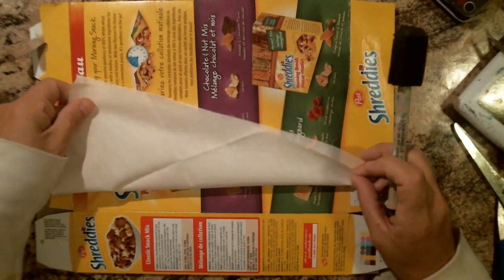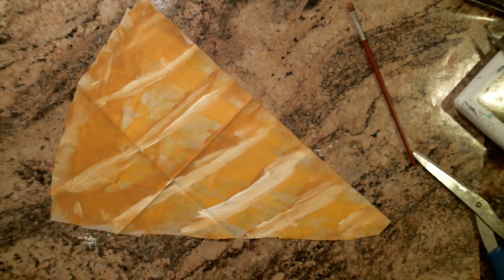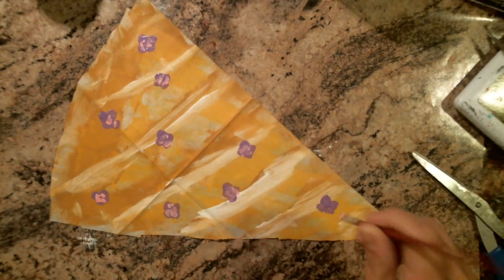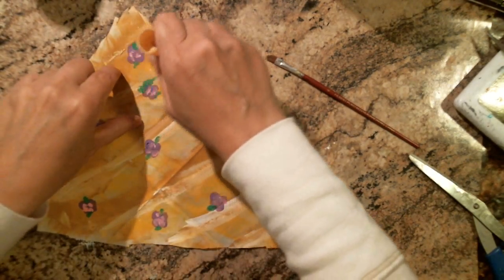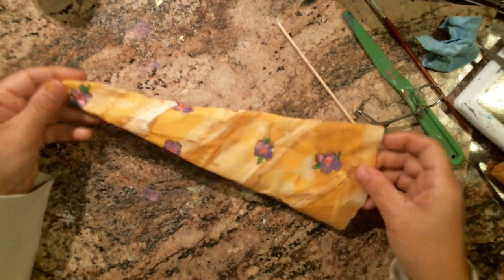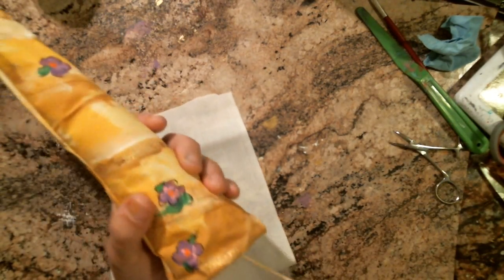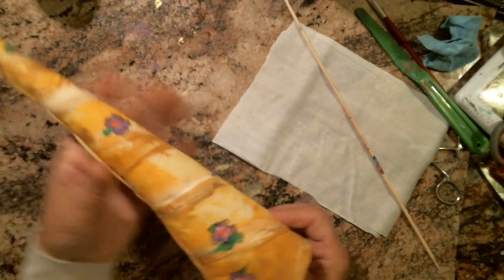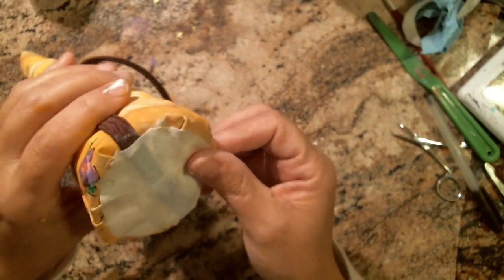DIY Unicorn Horn (using mixed media products and scraps)